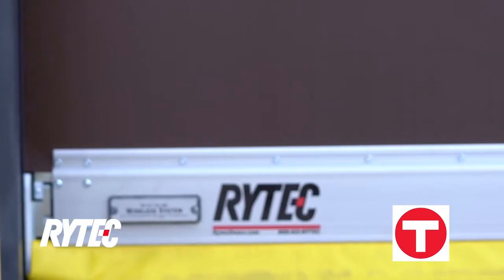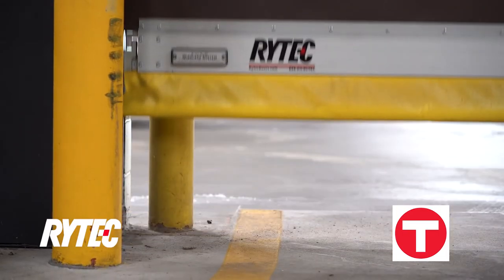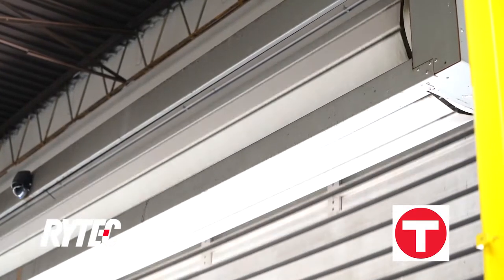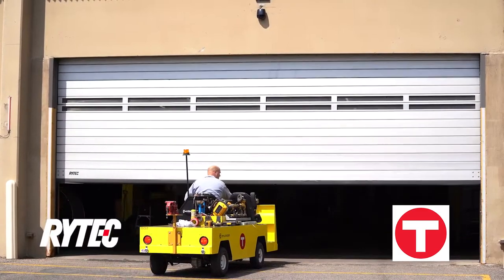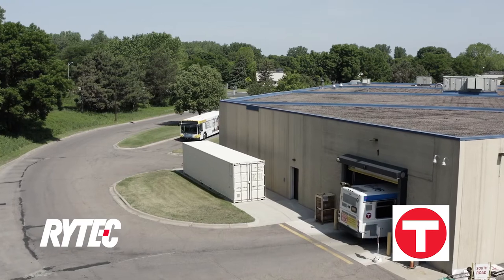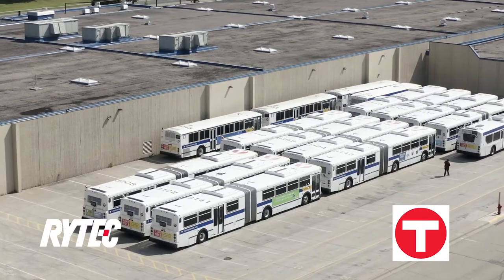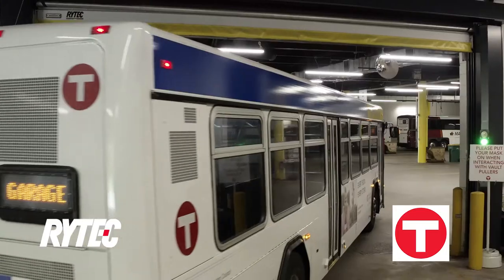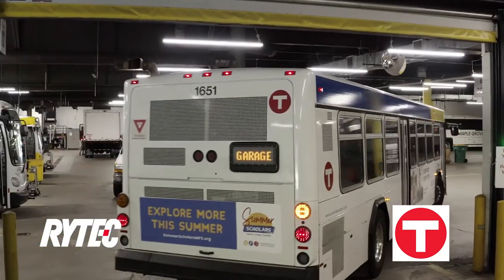Rytec Customer Success Story | Metro Transit | Large Openings | Government Services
Efficiency is a must for high-volume transit facilities.  Metro Transit chose Rytec High Performance Doors for their efficient, low maintenance, cost-saving doors.  Fast opening and closing speed doors keep buses seamlessly moving in-and-out throughout the day, while securing beneficial energy savings.  See how the doors’ safety light features help drivers avoid door collisions. Low maintenance Rytec high performance doors empower Metro Transit to reduce costs and downtime.

to find doors ideal for large openings.